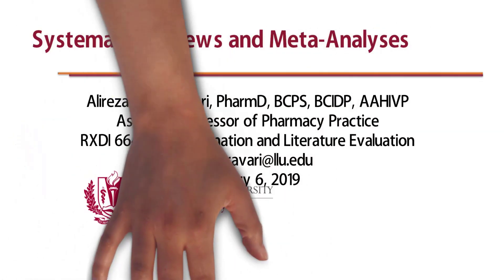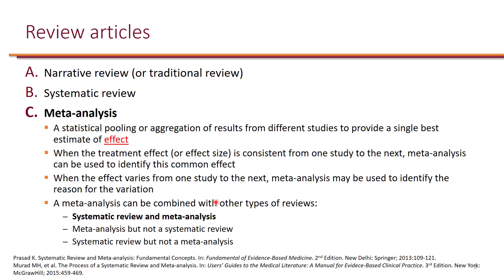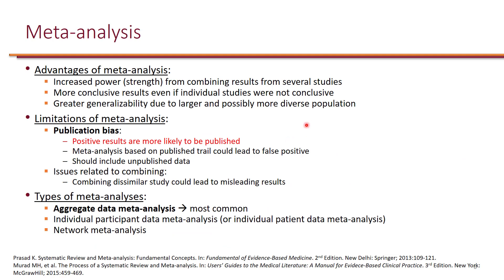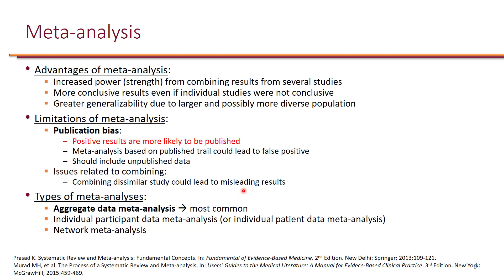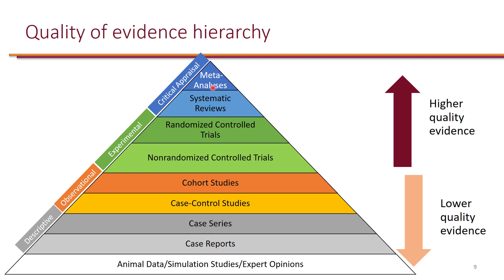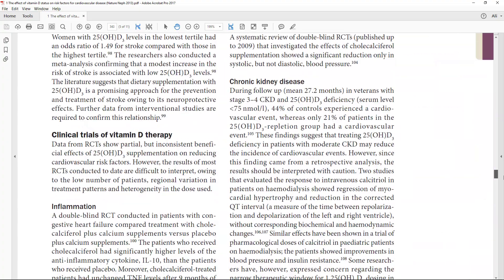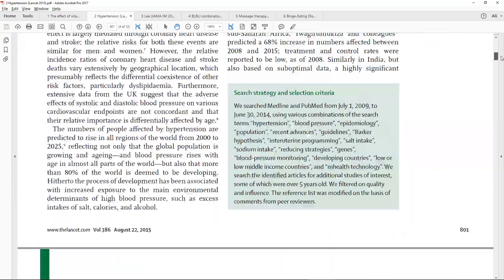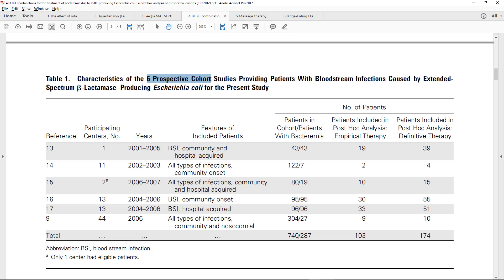Systematic Reviews and Meta-Analyses LO 1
1. Distinguish between a narrative review, a systematic review, and a meta-analysis.